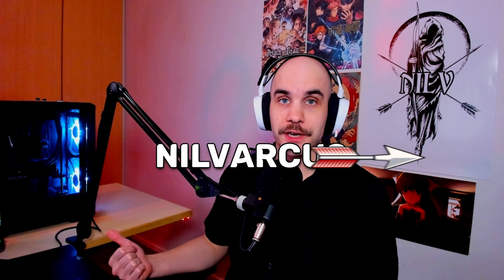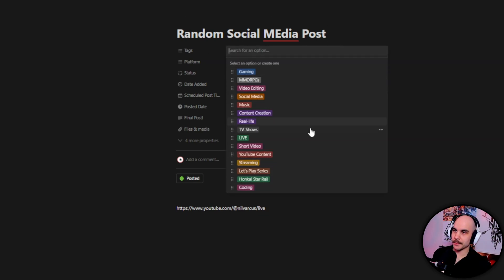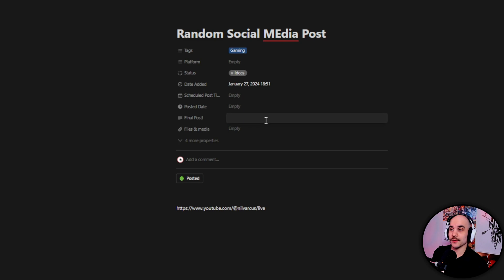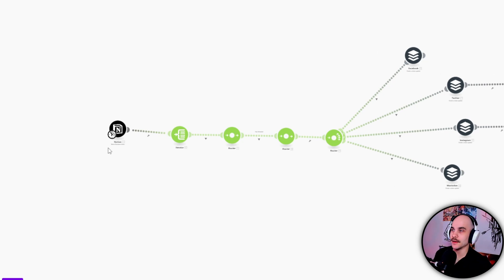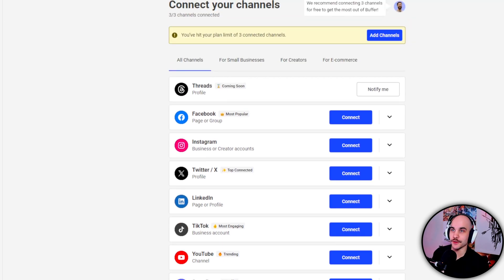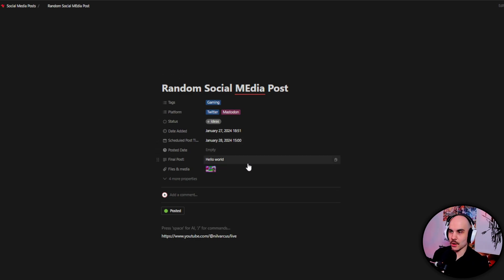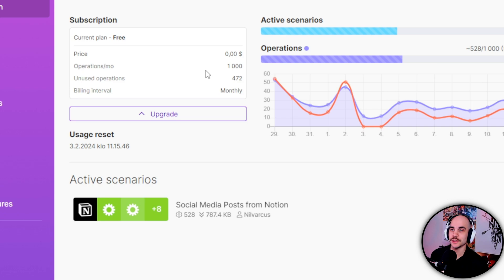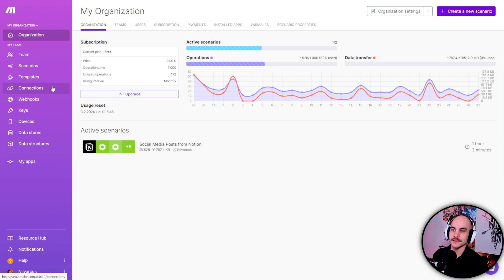My Ultimate Social Media Automation Workflow with Notion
In this video, I will show you how I automate my social media posts using Notion, Buffer and Make.com. I will walk you through the entire process of posting from Notion to X, Mastodon, and Instagram. This video is perfect for anyone interested in automation and running their social media efficiently.

Social media automation, Notion, Mastodon, Instagram, Buffer, make.com